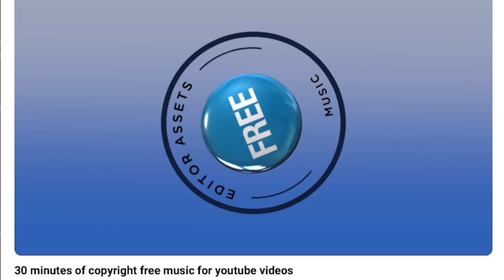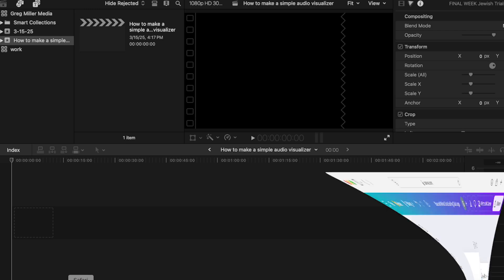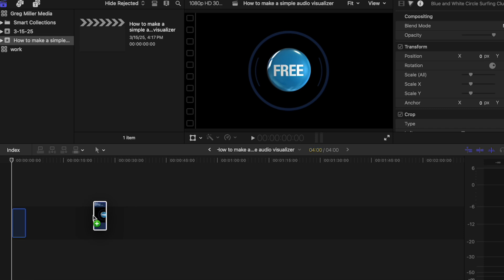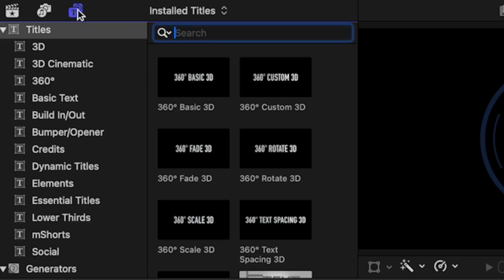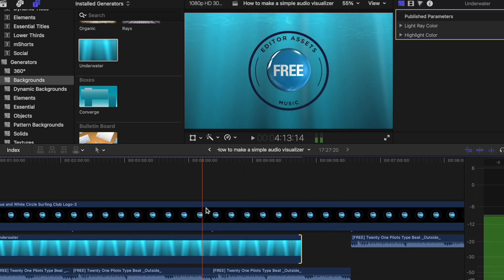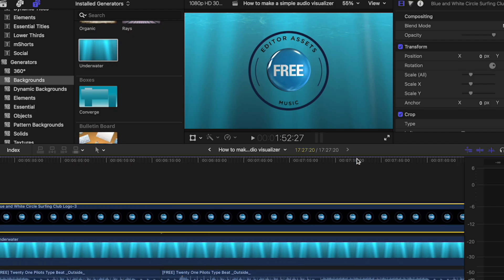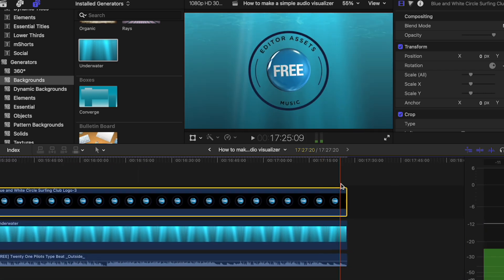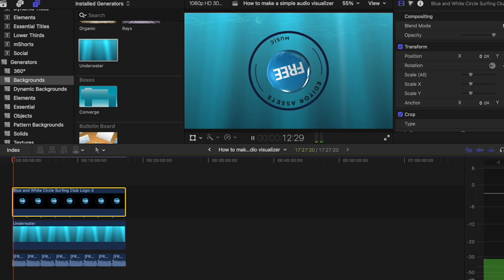Simple audio visualizer in Final Cut Pro tutorial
How to make a simple audio visualizer in Final Cut Pro!

Create a simple audio visualizer in final cut pro
Final cut pro audio visualizer tutorial